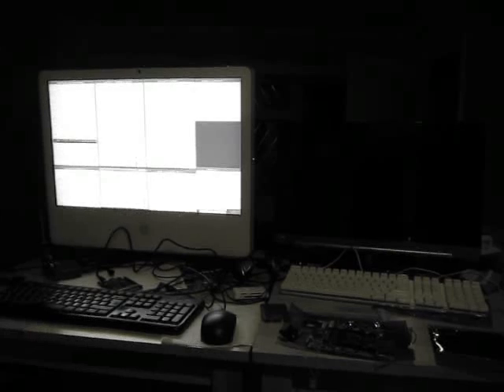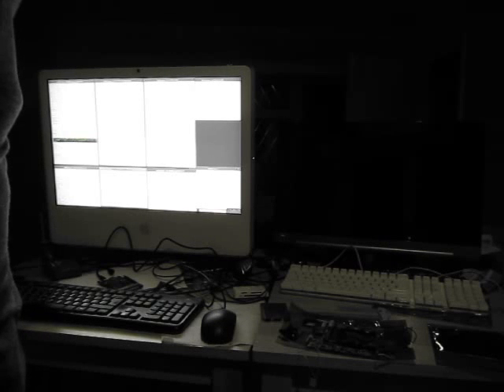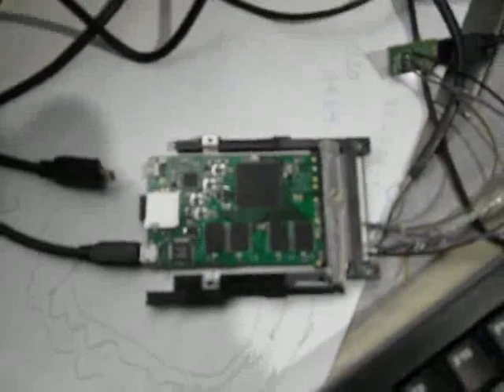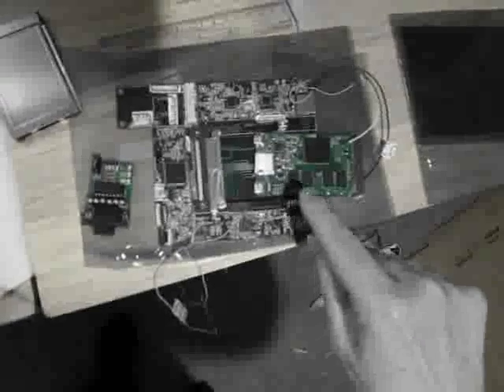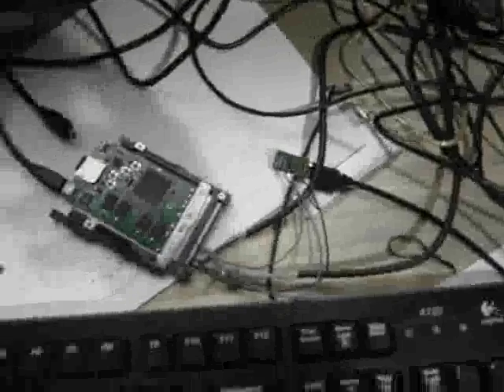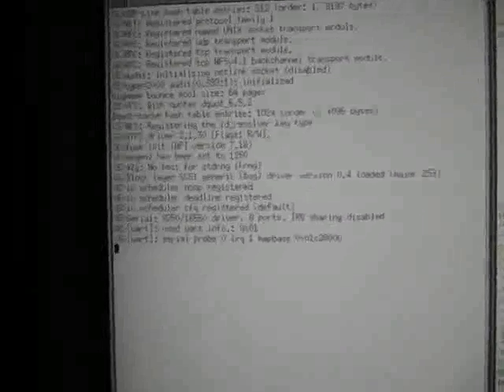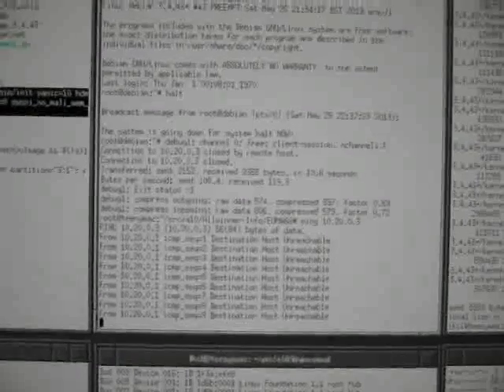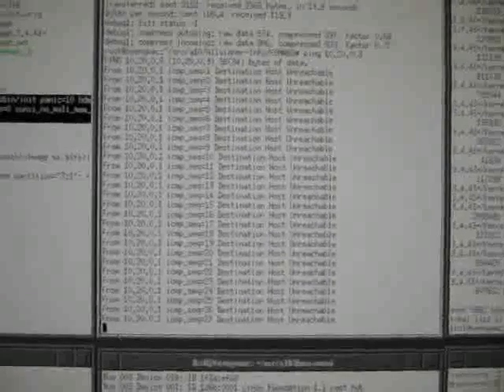Debian/Wheezy running on a QiMod A10 EOMA68 CPU Card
On the first QiMod Technology Ltd EOMA68 CPU Card, with an Allwinner A10 CPU, 1gb of RAM and 4gbyte of NAND Flash, Debian 7 (Wheezy) running fvwm2 and Midori Web browser is demonstrated, from a developer mode (USB-FEX) boot.  Also shown is the 1st revision PCB of the upcoming KDE Flying Squirrel 7in Tablet, with a 1024x600 IPS LCD.